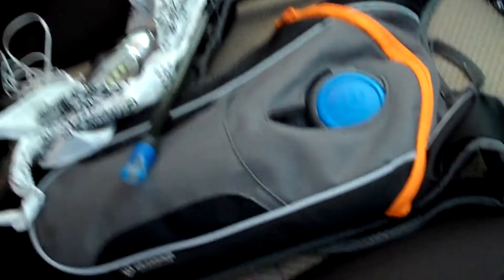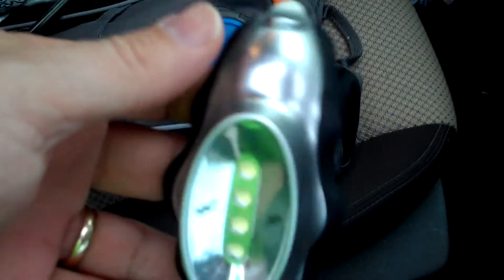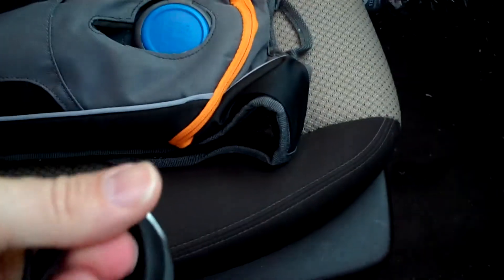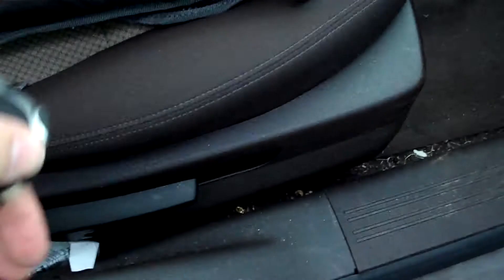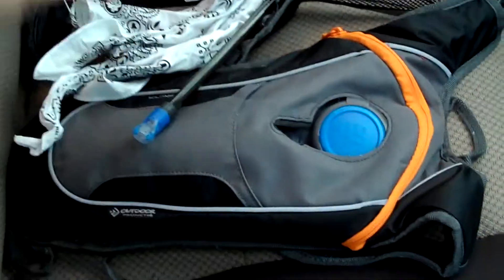Rock & Roll Savannah Marathon 2012 Training Day 16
Pressing Forward!